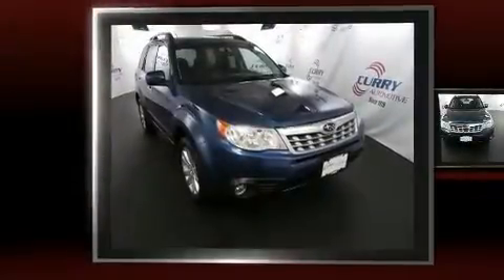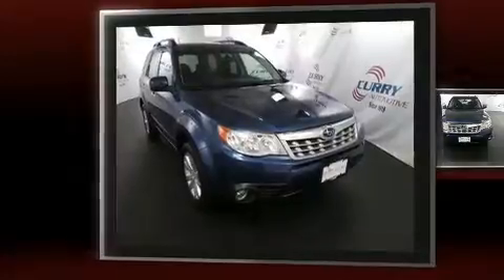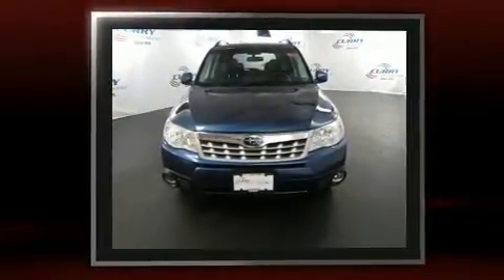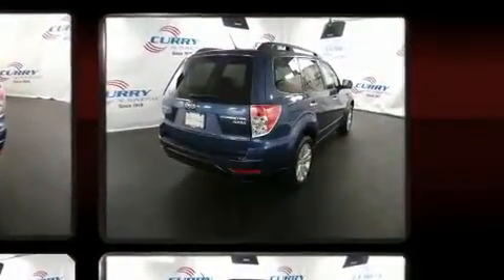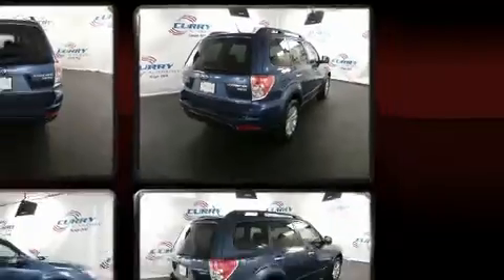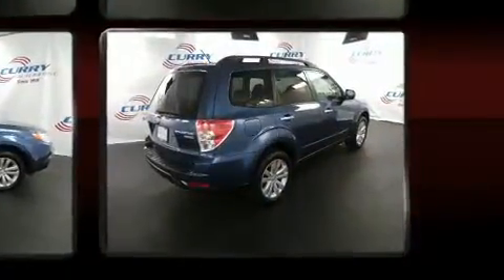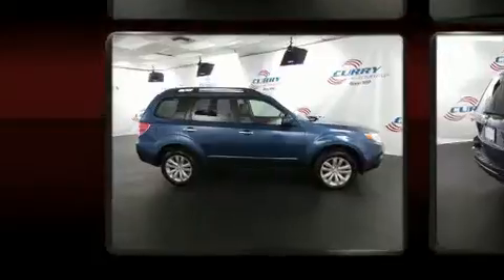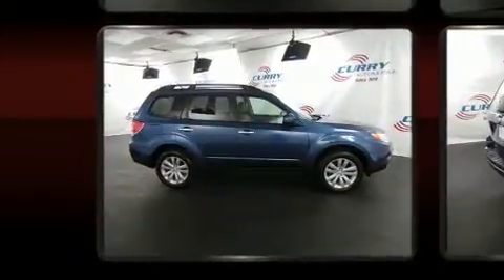2011 Subaru Forester 2.5X Limited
Curry Subaru
3040 East Main St

Get excited about the 2011 Subaru Forester. It features an automatic transmission, all-wheel drive, and a 2.5 liter 4 cylinder engine. Subaru prioritized practicality, efficiency, and style by including: variably intermittent wipers, front fog lights, telescoping steering wheel, remote keyless entry, cruise control, an overhead console, and power windows. Features such as automatic climate control and leather upholstery prove that economical transportation does not need to be sparsely equipped. For drivers who enjoy the natural environment, a power moon roof allows an infusion of fresh air. Subaru also prioritized safety and security with features such as: head curtain airbags, front SIDE impact airbags, traction control, brake assist, anti-whiplash front head restraints, a security system, and 4 wheel disc brakes with ABS. Electronic stability control ensures solid grip atop the road surface, no matter how challenging the driving conditions. We pride ourselves on providing excellent customer service. Please don't hesitate to give us a call.